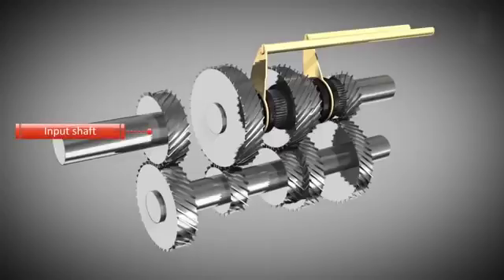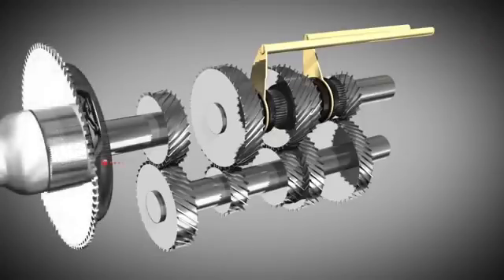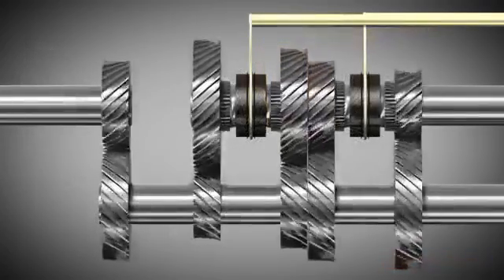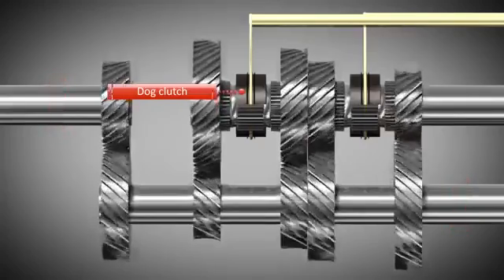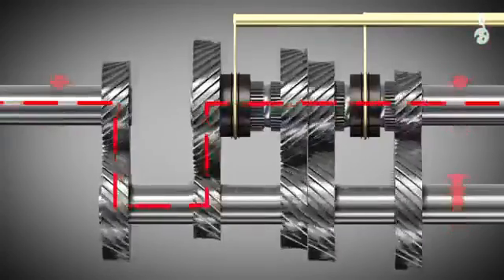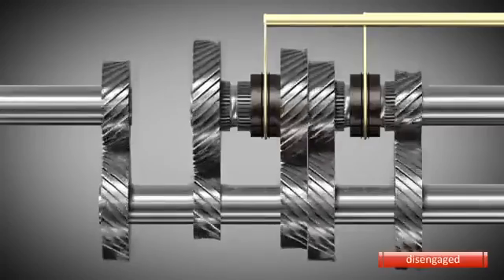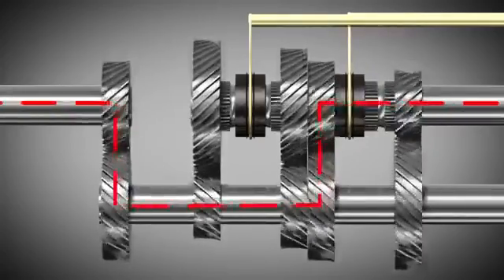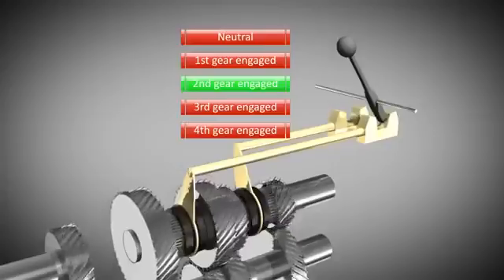How To Manual Transmissions Working ? - What's That Channel